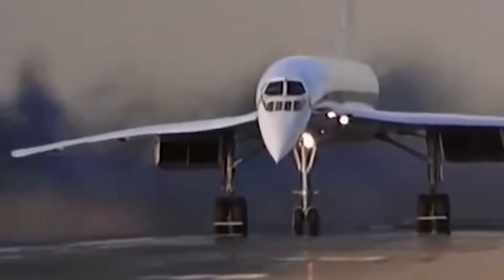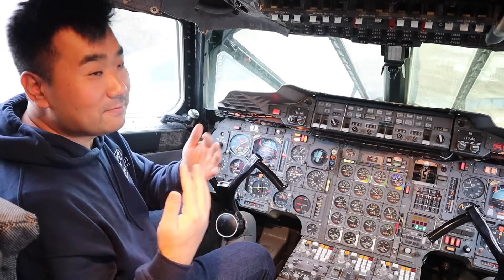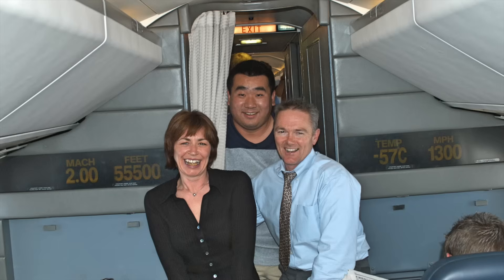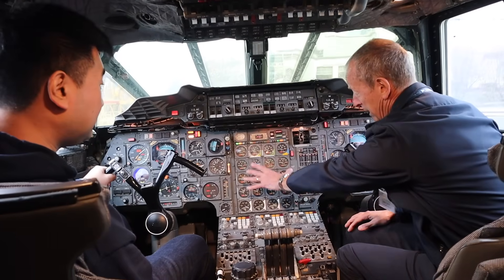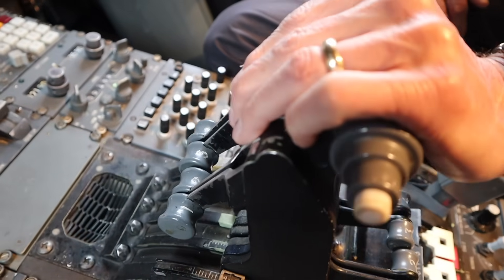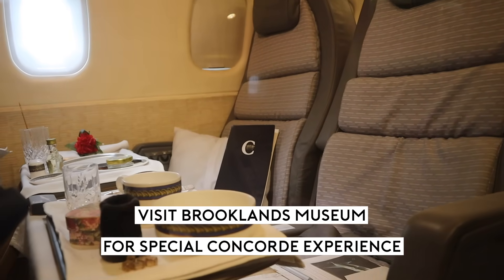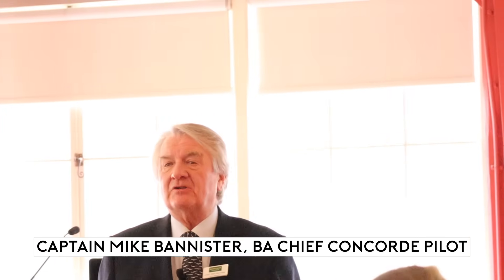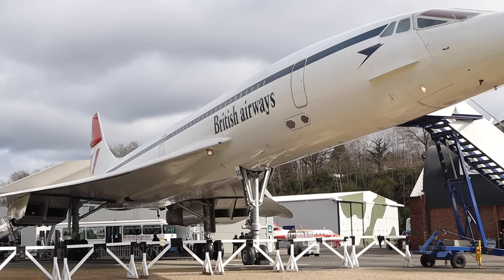My Ultimate Flight - Flying the Supersonic Concorde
I flew on the supersonic Concorde in 2003 from New York to London in just over 3 hours at twice the speed of sound. This video shares with you the ultimate flight of my life; on-board the supersonic Concorde.

Watch with a detail explanation of the Concorde cockpit's unique features plus a ride in the Concorde simulator.  Several Concorde Pilots and cabin crew members spoke about their feelings about the Concorde.

Special thanks to Brooklands Museum in Surrey England for the permission to film. They open year-round for visitors to enjoy the Concorde experience

Concorde Drone Footage by John Carter/J2 Production Services

In this video, we pay homage to and celebrate the extraordinary service life of the supersonic Concorde jet whose inaugural flight occurred 50 years ago on 2nd March 1969. Re-live the extraordinary and exciting 50th anniversary celebrations held at the Brooklands Museum in Surrey, England, which houses the only Concorde simulator in the world, and see for yourself why this aeroplane will always be on another level compared to all others.

The Concorde jet was a miracle of engineering in many ways – a flight from London to New York could be completed in three and a half hours, allowing wealthy businessmen to, astonishingly, fly to New York for a meeting and return home the same day. The aeroplane’s top speed of just over twice the speed of sound – Mach 2.04 or 1,354 miles per hour – meant that time travel was no longer confined to the realms of science fiction; flights could take off in darkness in London in the evening and arrive in day-light in the early afternoon in New York the same day.

Even today the aeroplane looks extremely futuristic which is a testament to how far ahead of the curve Concorde was at the time. In this video, we take a look at the internal features of this aeroplane which made it unique, including its fighter jet like cockpit with analogue controls, smaller than average windows to protect against decompression and cooling and heat protection system to deliver the plane from the effects of friction with the air, magnified many times due to the plane’s supersonic speeds. We also see the famous drooping nose and accompanying visor of the Concorde jet, giving greatly enhanced landing and take-off visibility when down and supreme aerodynamic efficiency when raised.

The Concorde jet was developed jointly by Sud Aviation, now Aerospatiele and Airbus, and the British Aircraft Corporation, now BAE systems. Sadly, the production run of Concorde was much smaller than anticipated due to massive overruns in both time and budget – the original program cost of Concorde was estimated at £70 million but ended up being £1.3 billion. With so few planes, British Airways and Air France could never recoup the cost of the aeroplanes and so this was absorbed by the British and French governments respectively but their high ticket prices – a round-trip from London to New York typically cost $8,000 – still made Concorde highly profitable for the airlines, apparently ensuring that Concorde would race along the skies for the foreseeable future.

Unfortunately, the sonic boom of Concorde, was not welcome in populated areas and so Concorde was restricted to flights over the ocean. The fatal event for Concorde, however, came in July 2000 when Air France Flight 4590 crashed after take-off, en route to New York, before even leaving France, killing everyone on board. Subsequent reductions in ticket sales meant that the decision to retire Concorde was taken in April 2003 and attempts by Sir Richard Branson’s Virgin Atlantic to purchase the British Airway’s Concorde fleet were not successful.

Sadly, fate cut short the service life of Concorde but she will always be remembered as the lightning bolt of the skies; able to go higher, faster and louder than any other commercial aeroplane. Her legacy survives in the likes of the Boeing 777, which make use of the electronic fly-by-wire acceleration systems that were first introduced in Concorde.